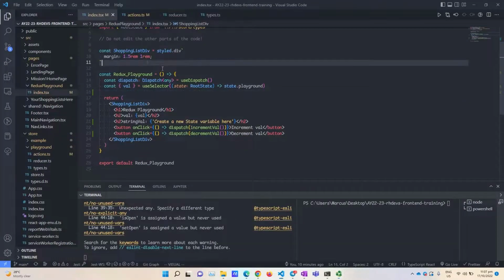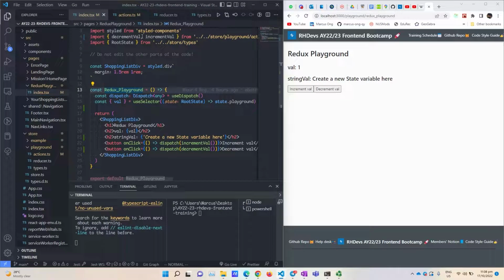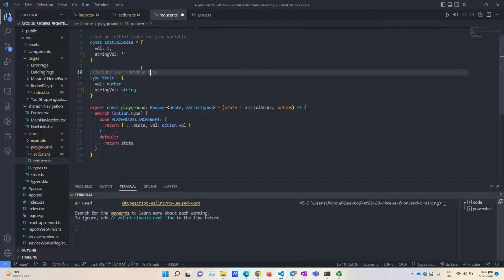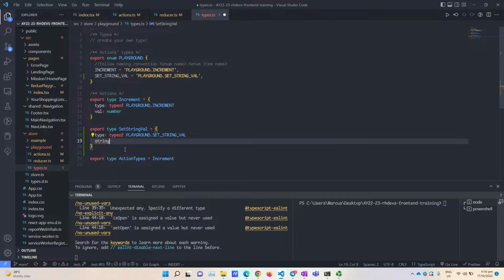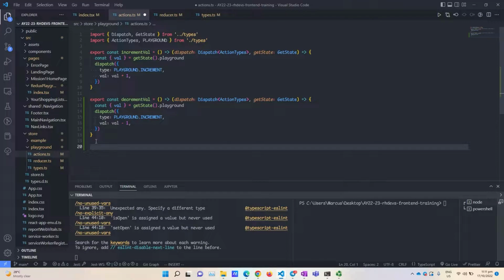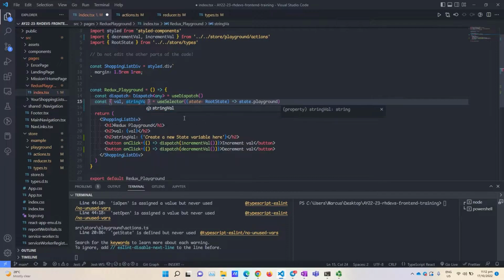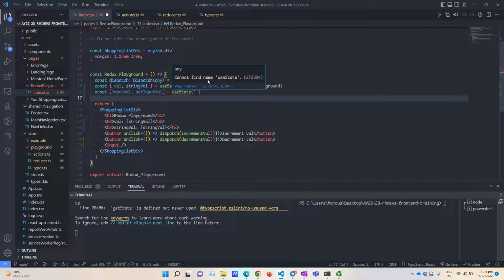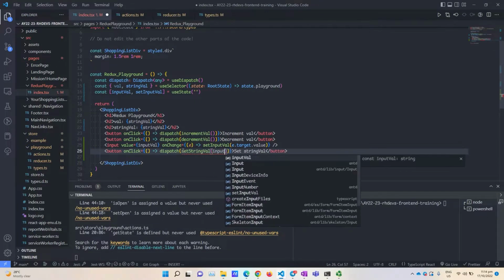RHDevs Redux - How to create State Variables